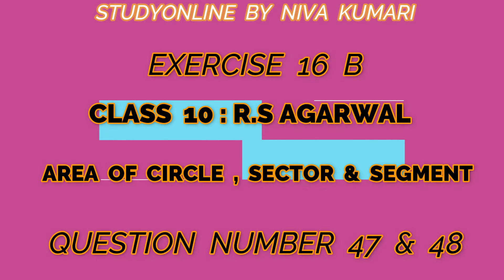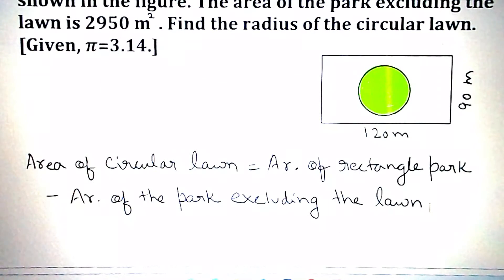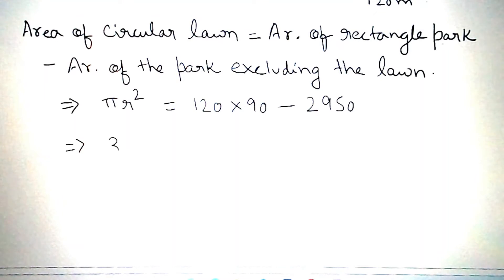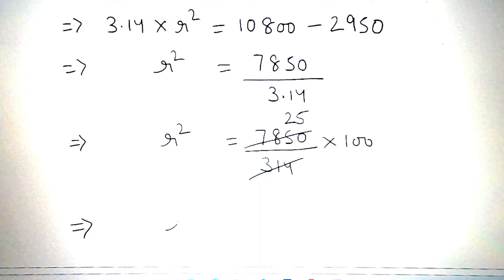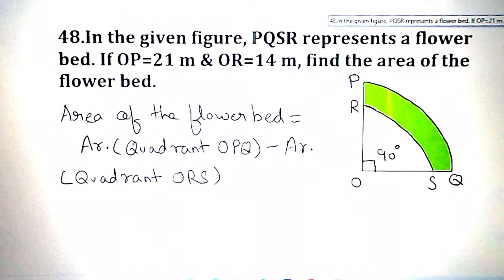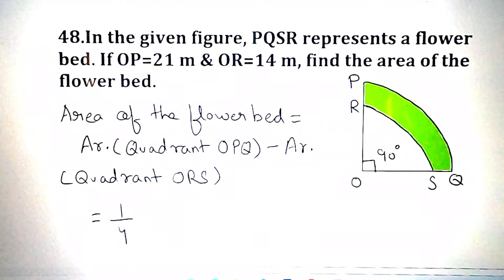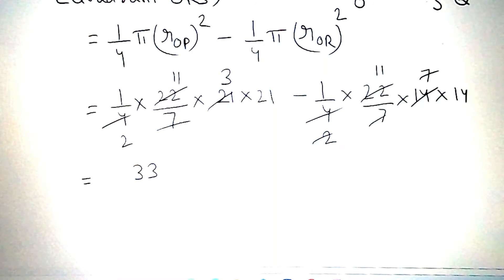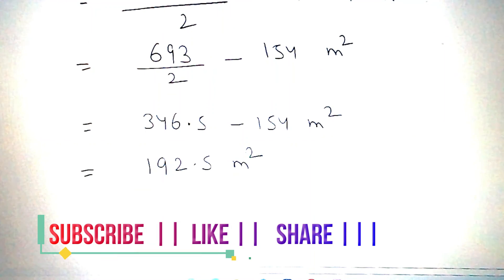CLASS 10:R.S Agarwal | Ex 16 B | Question No.47 & 48 | Ch 16 | Area of circle , sector & segment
Through this video, I have explained briefly the question number 47 & 48 of exercise – 16 B (i.e., Area of circle, sector & segment) from R.S Agarwal || So, that this video helps you to solve it easily |||

Press bell icon for latest upcoming notifications.